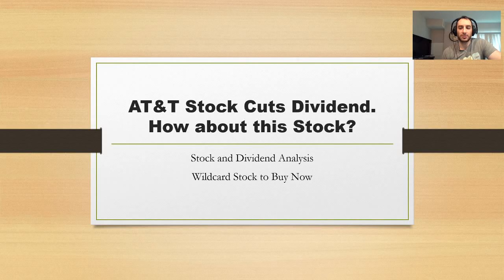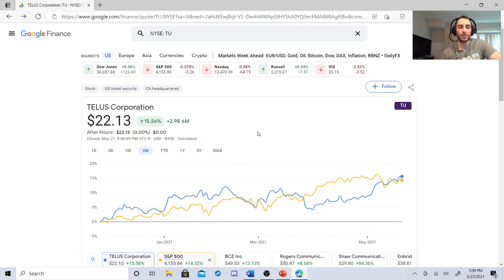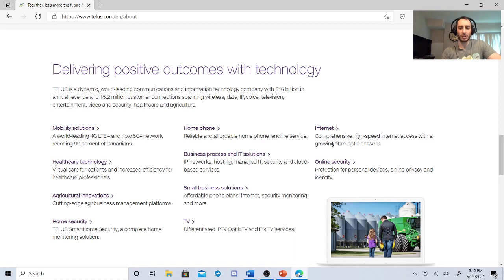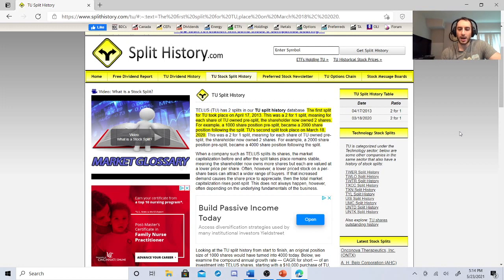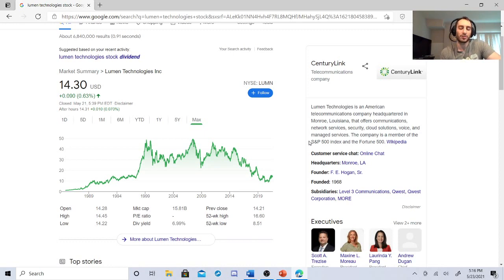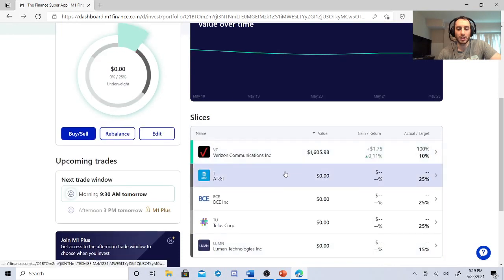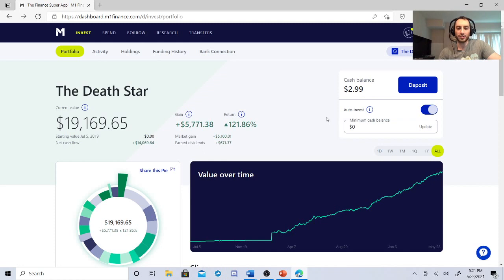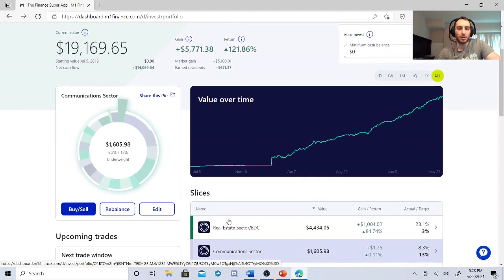Best Dividend Stocks For 2021 & Dividend Stock Analysis I Telecom Stocks Dividend Investing Strategy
My favorite books on investing/dividend investing/focus
(3) The Art of War (helps with focus)

Top Stocks On My Radar:
Apple Stock / AAPL stock
Abbvie Stock / ABBV stock
Jp Morgan Stock / JPM stock
Microsoft Stock / MSFT stock
IBM Stock, 3m stock, General Dynamics / GD Stock  Chevron Stock / CVX Stock

Create a M1 Finance Portfolio (We both get 10 dollars Per M1 Finance)

Stock Portfolio: My Stock Portfolios on M1 Finance and Etrade. Click to watch all the playlist to see all of the stocks I own (Click Link to see all the videos) :